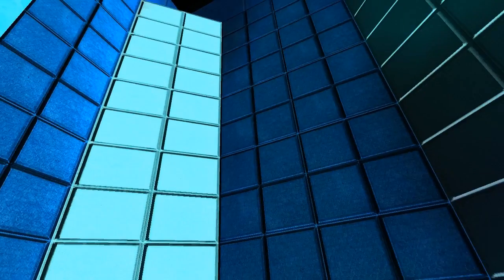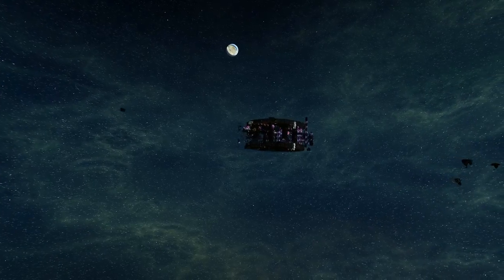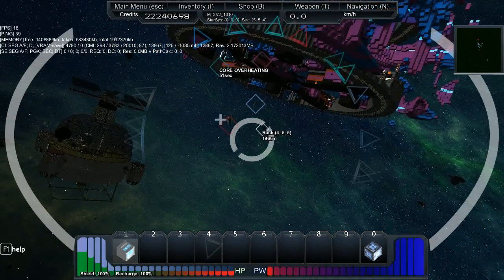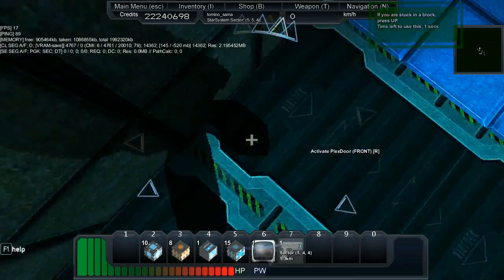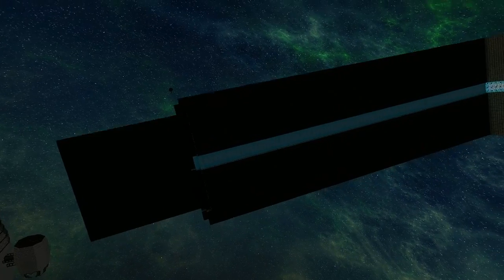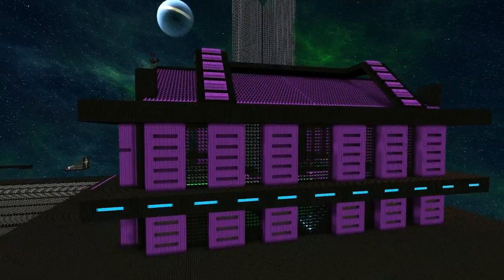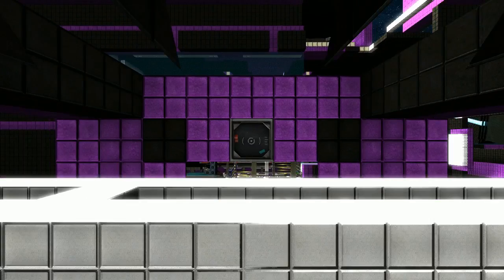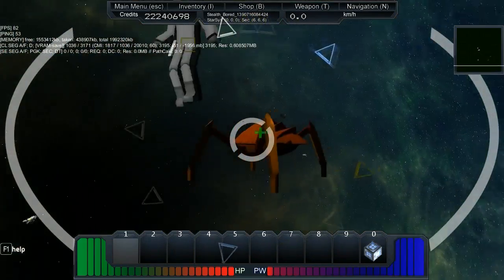Starmade Ep660: MT3v2 vs Pirate Fortress with GeneralVonDoom